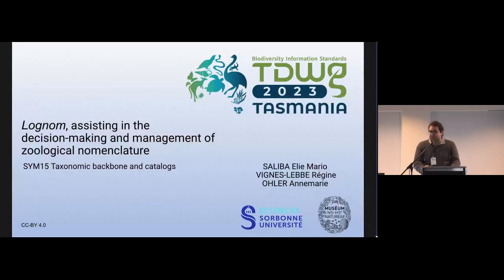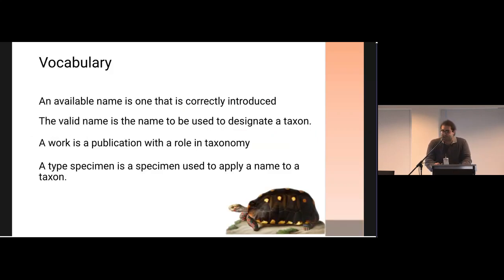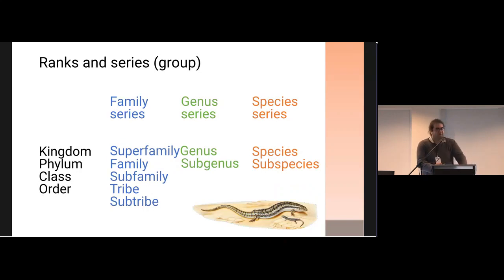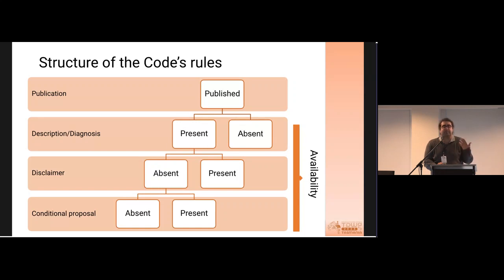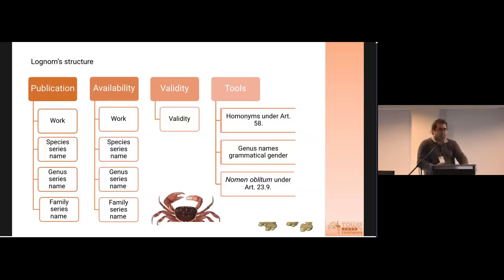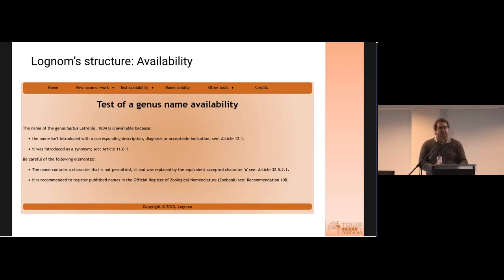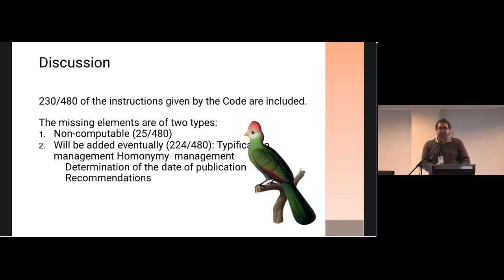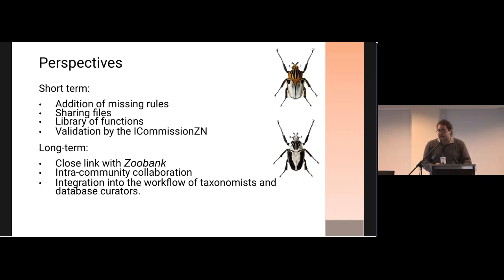SYM15.4 Lognom, Assisting in the Decision-Making and Management of Zoological Nomenclature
Lognom, Assisting in the Decision-Making and Management of Zoological Nomenclature. Presented by Elie Mario Saliba as part of SYM15 Taxonomic backbone and catalogs: Solutions, workflows, and challenges at the TDWG 2023 Hybrid Annual Conference in Hobart, Tasmania 9–13 October. See content in TDWG Proceedings 2023 and check media tab for slides.